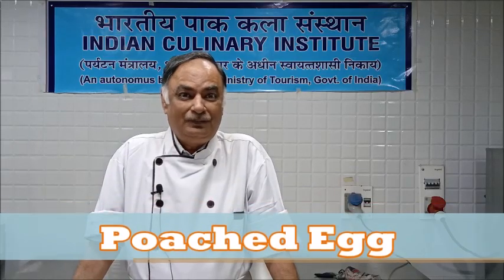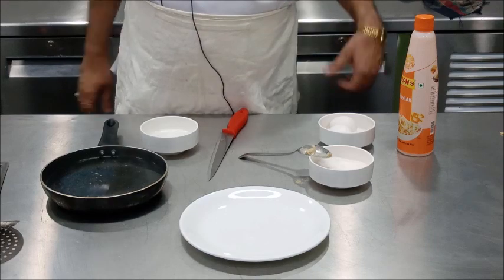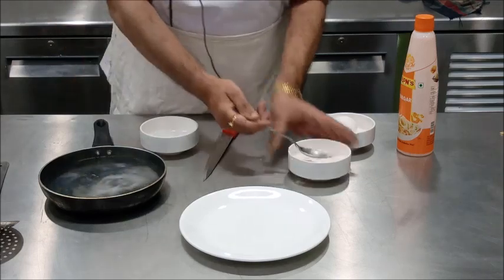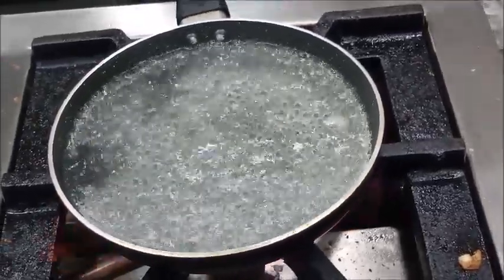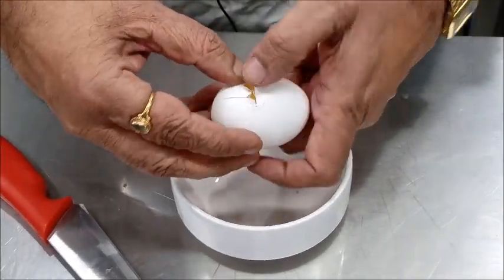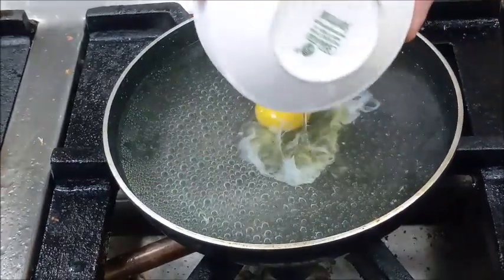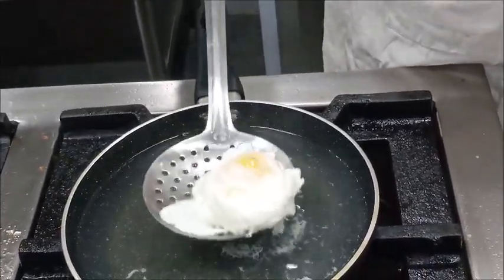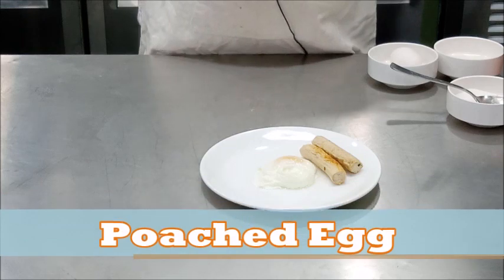Video Lecturer, Sem -I, Food Production Practical, Poached Egg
Faculty: Rajiv Mehrotra (Former Principal - IHM Lucknow, Kurukshetra, Jaipur)
Courtesy: Indian Culinary Institute Noida
Editor: Chef Dr Sunil, ICI Noida